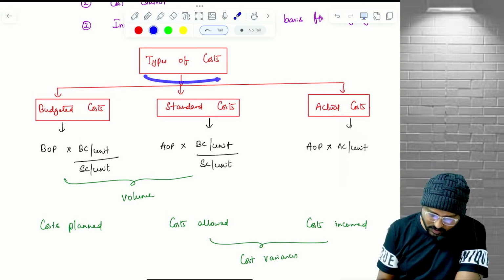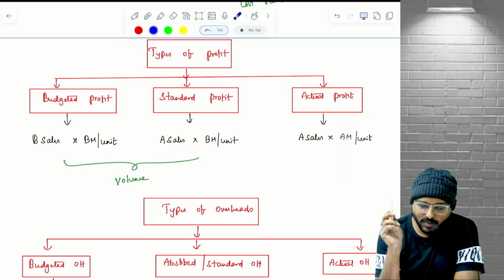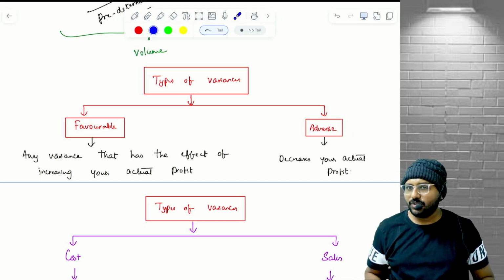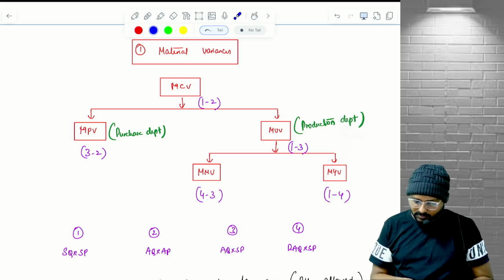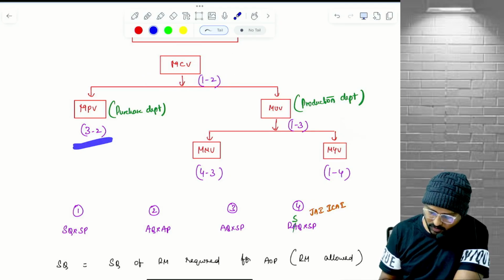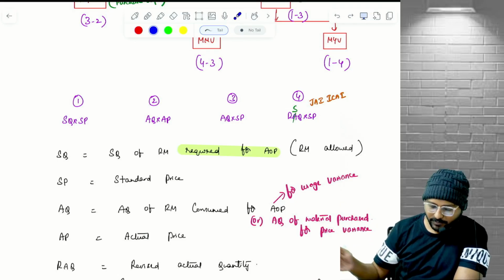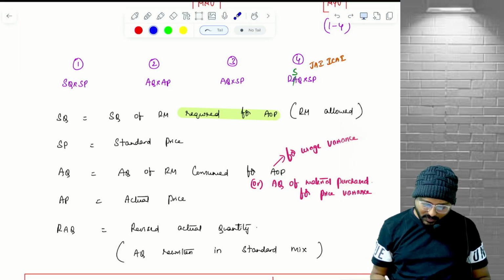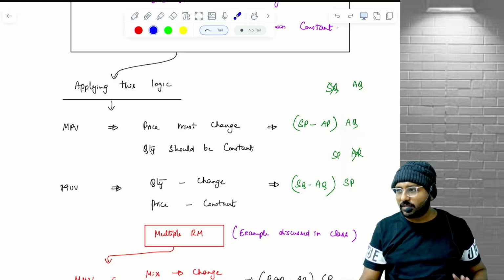STANDARD COSTING - BASIC CONCEPTS - PART 2 - INTRODUCTION - PKSIR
THIS VIDEO COVERS CONCEPTS OF STANDARD COSTING